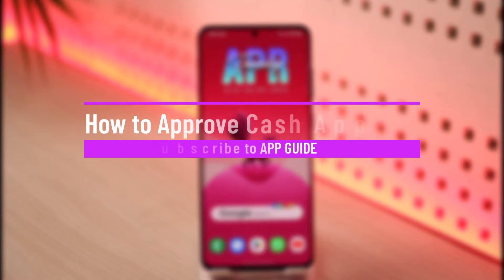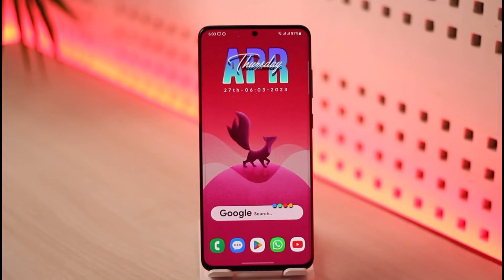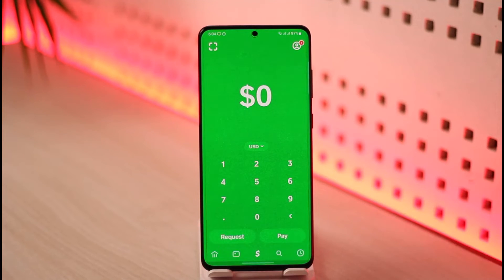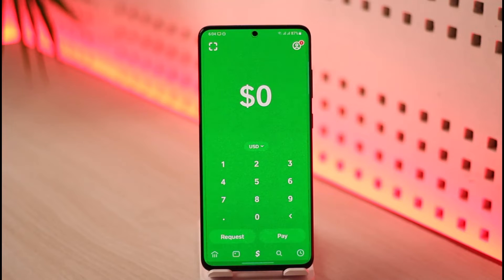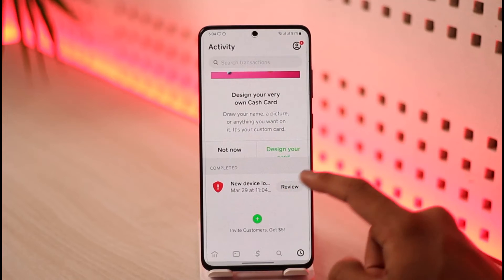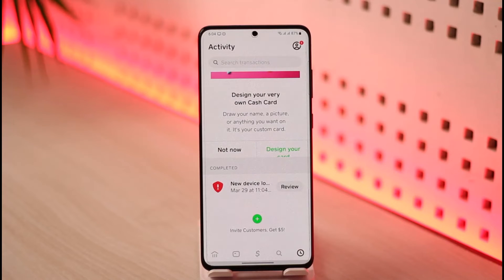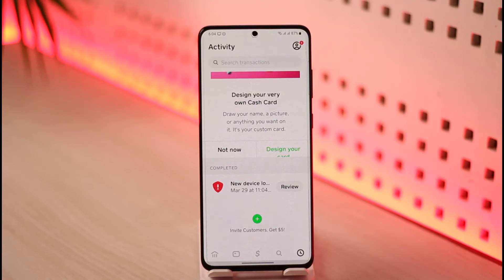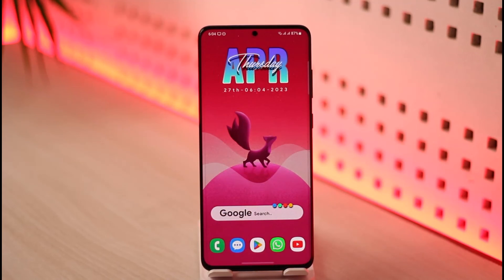How to Approve Cash App Request - Approve Cash App Request 13+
This video guides you through an easy step-by-step process to approve a Cash App request if you are 13+. So make sure to watch this video till the end.

~ Chapters:
0:00 Introduction
0:12 It Depends
0:36 Approve Cash App Request 13+
1:03 Conclusion